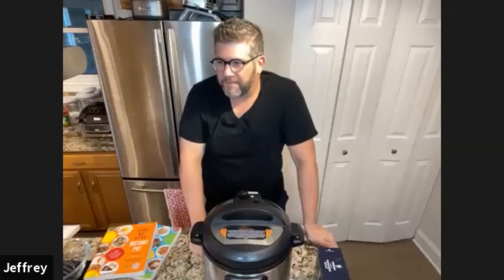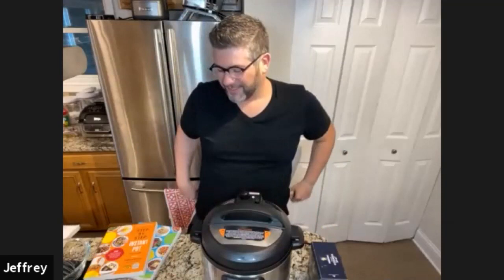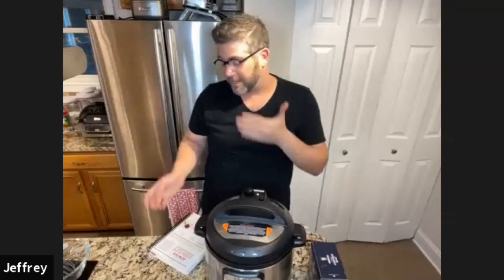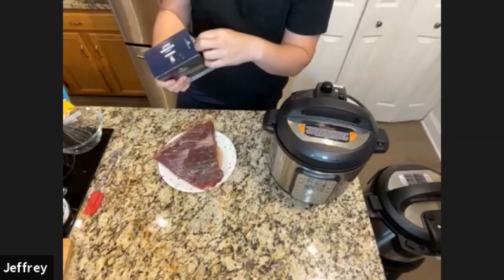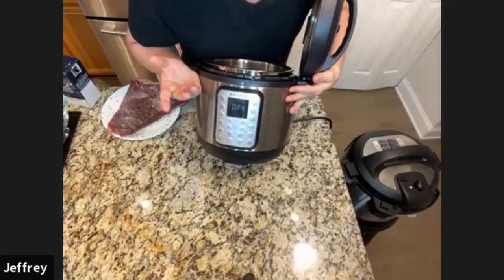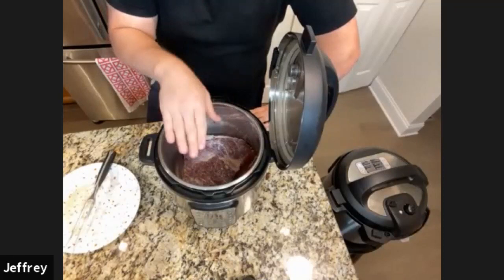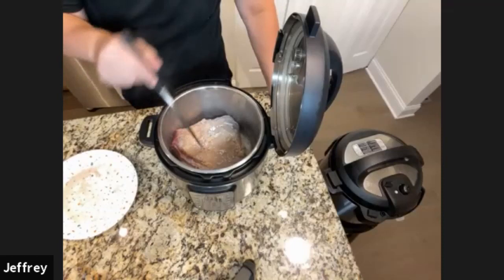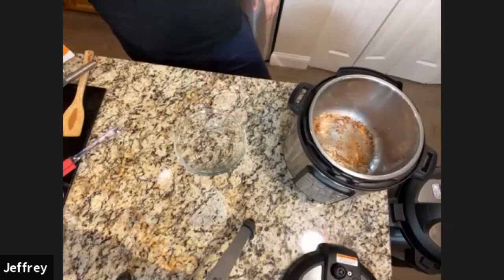The Nosher: Instant Pot Brisket with Jeffrey Eisner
Jeffrey Eisner, the “king of instant pot cooking” will show how to use your instant pot to make perfect brisket, in a fraction of the time. Hosted by Nosher editor Shannon Sarna.